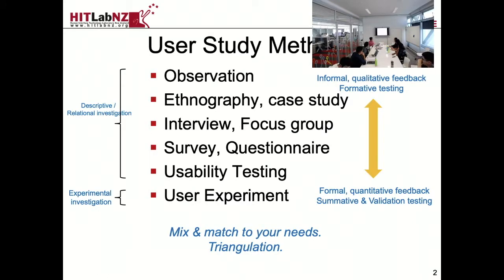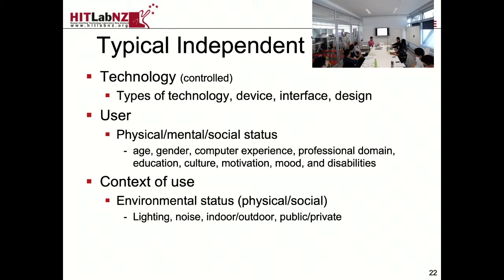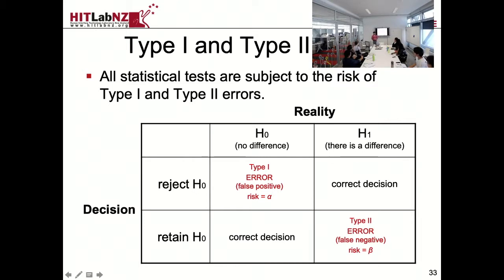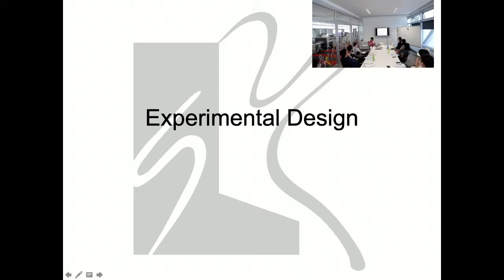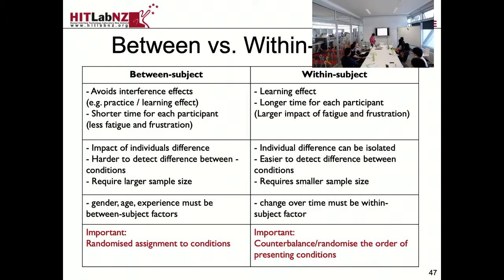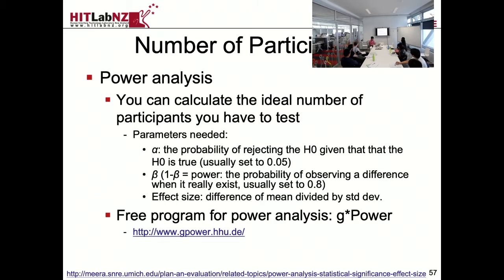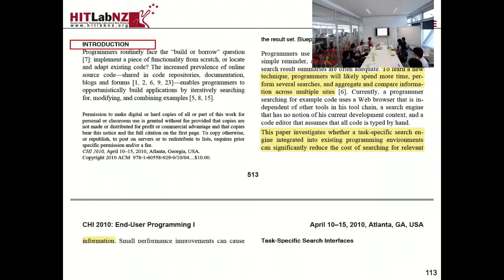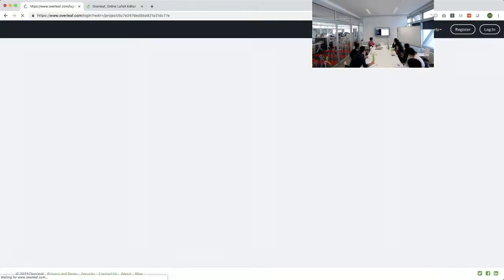User Study 06032019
Sungchul HITD602